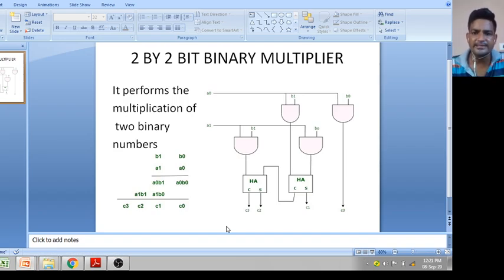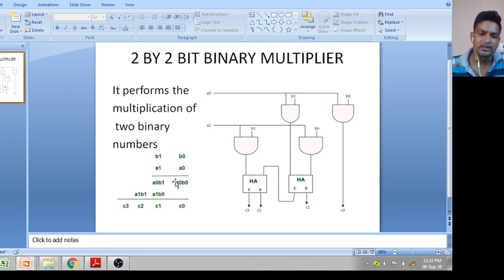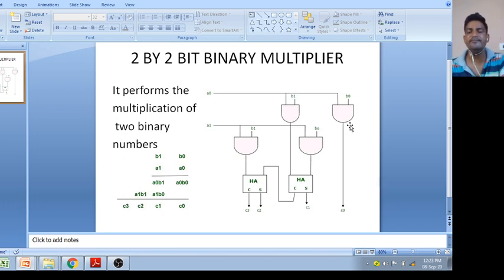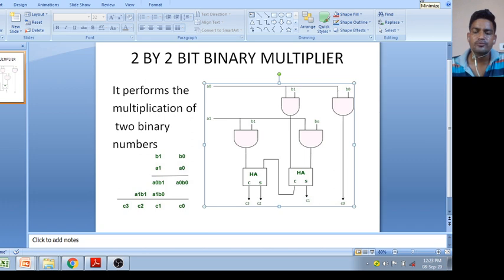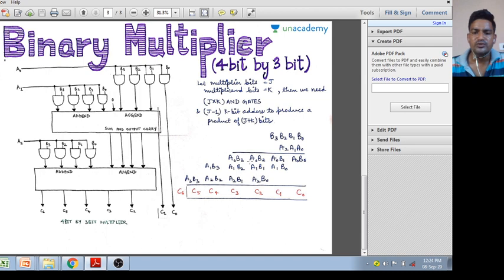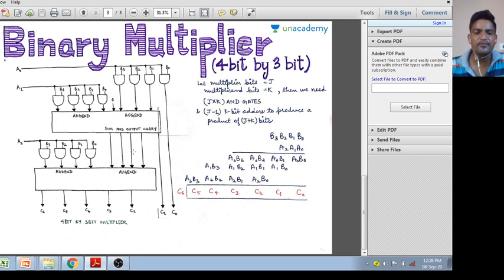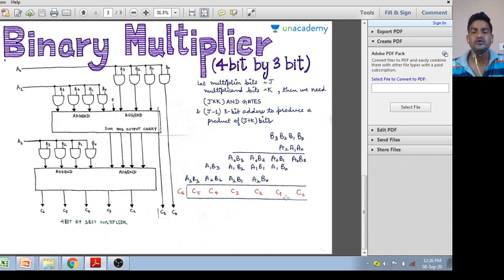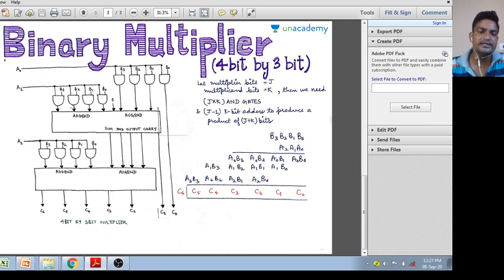binary multiplier 4 bit by 3 bit